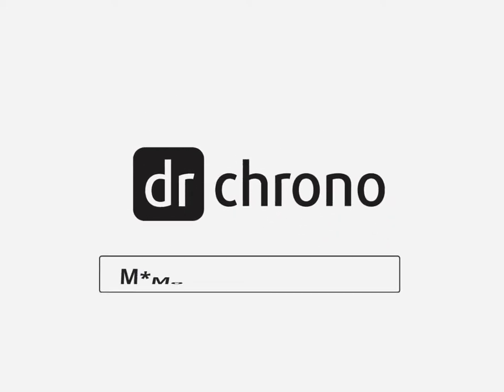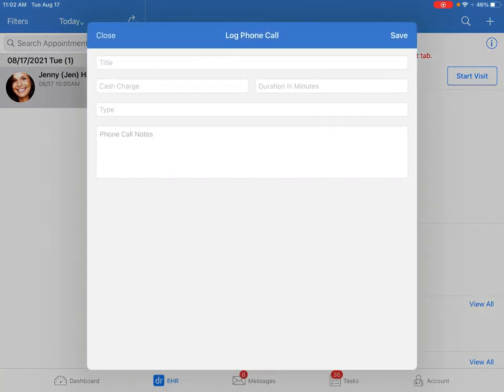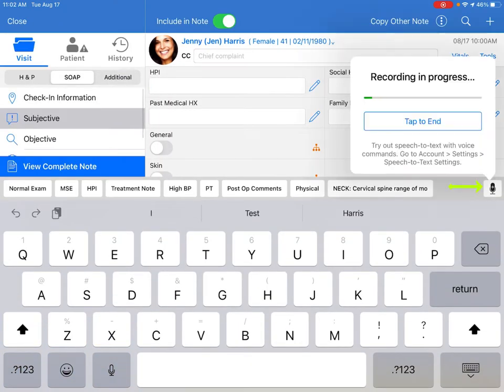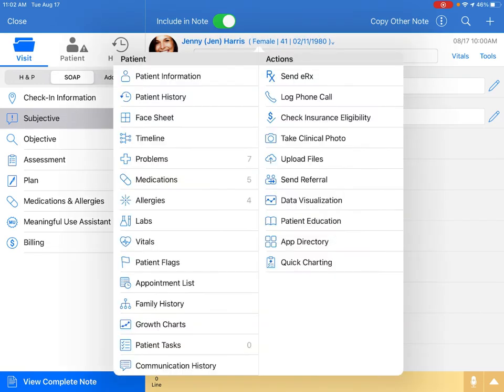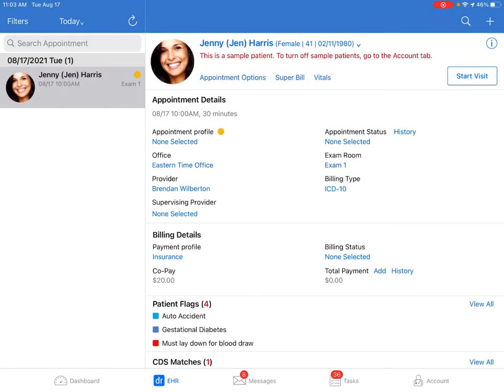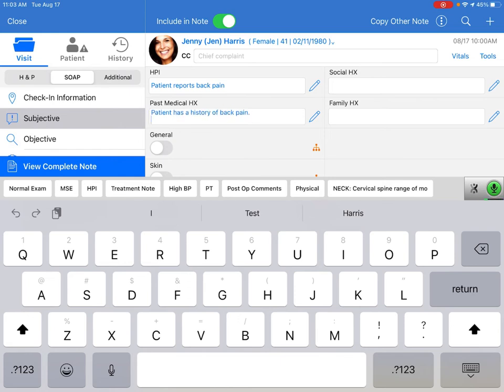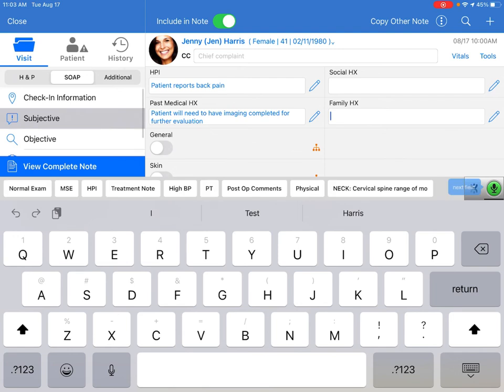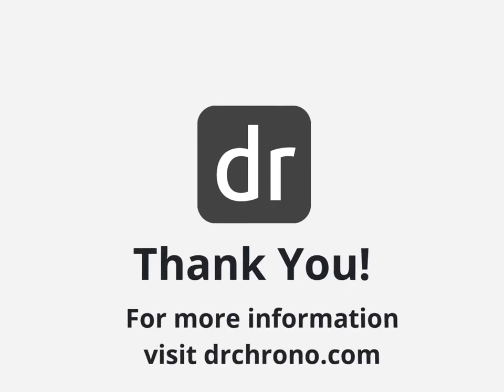Speech to Text in DrChrono // EHR - Practice Management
Learn more about Speech to Text in DrChrono